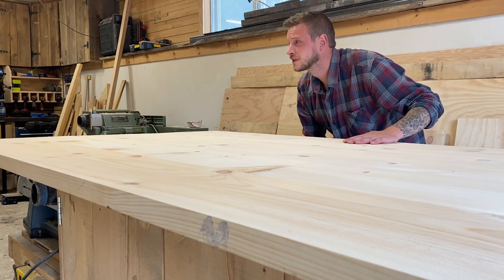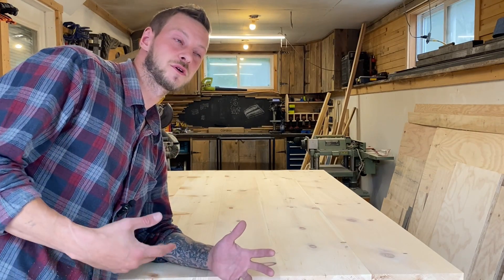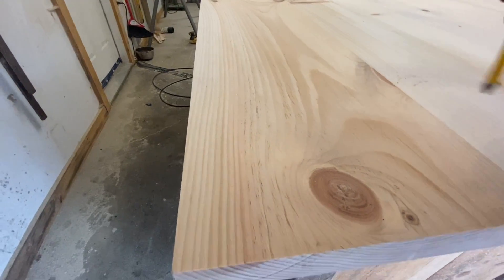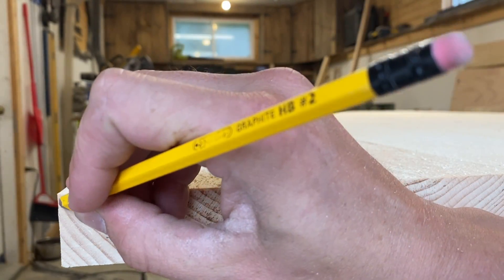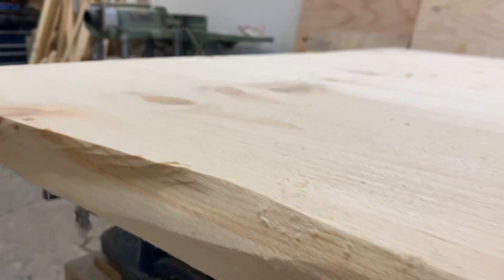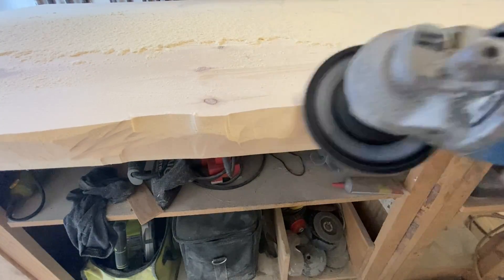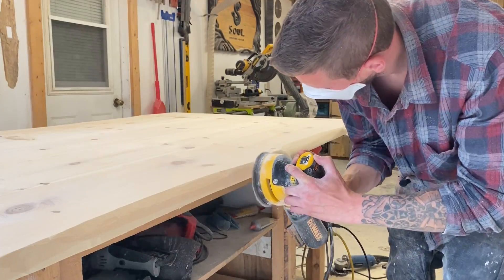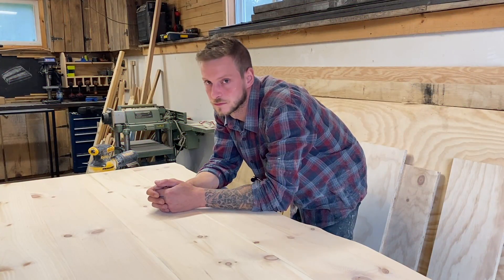EASY! How To Carve A Faux Live Edge | Woodworking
Live edge furniture is beautiful and unique! live edge tables, live edge floating shelves etc. Sometimes live edge lumber can be expensive, and it’s a usually lot harder to work with than dimensional lumber. What if you could carve your own faux live edge? In this video I’ll show you how you can take any square edge and turn it into a beautiful live edge!

With just a couple basic tools you can do this to any edge, it’s just a matter of visualizing what you want it to look like! It’s a very enjoyable process.

If you enjoyed this video and want to see more really cool woodworking project builds, how to's, tips and tricks and so much more, be sure to subscribe and hit that notification bell!

You can also check out our Facebook page to see all of our previous work as well as direct messaging, order placing, customer reviews and more!